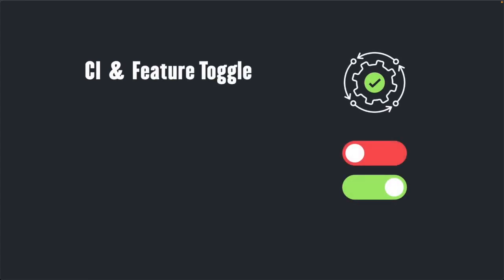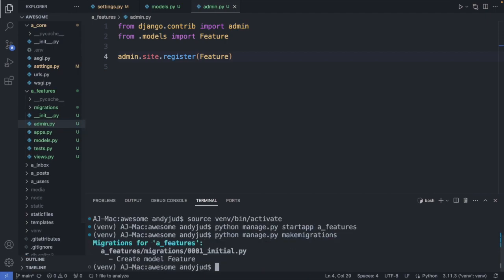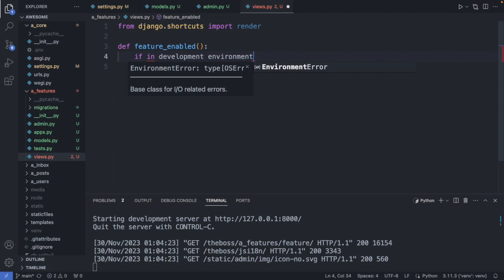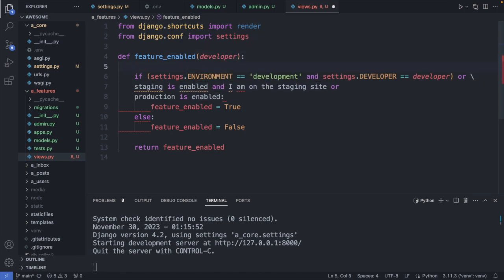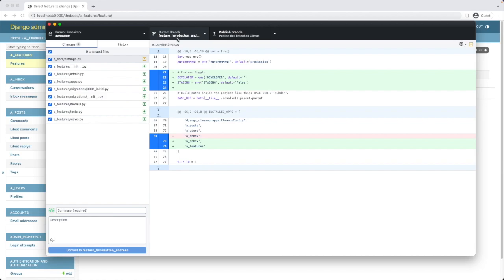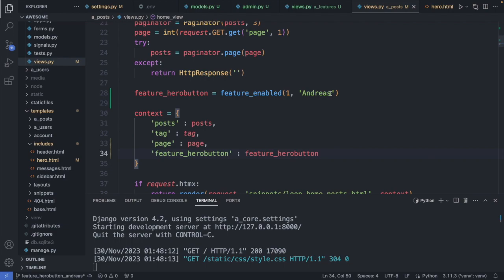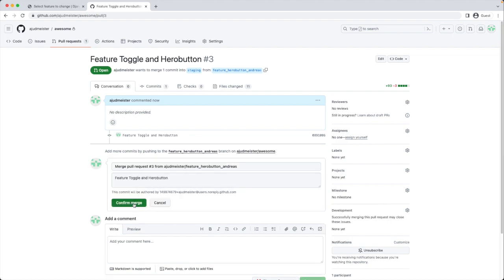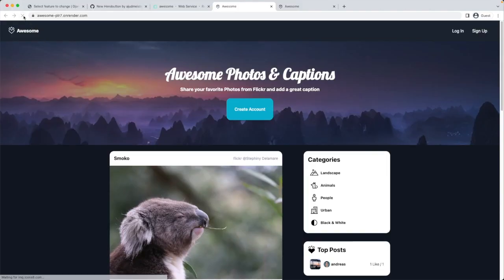Feature Toggle for CI/CD - Deployment with Django - Part 7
In this video we will build a feature toggle to show and hide a button on our homepage.

0:00 Setup and Database Model
6:35 The Logic
12:28 Local Test
18:38 Staging Test
22:08 Release to Live Site